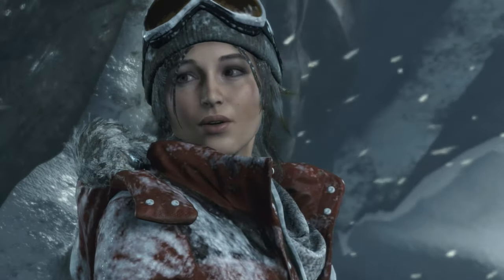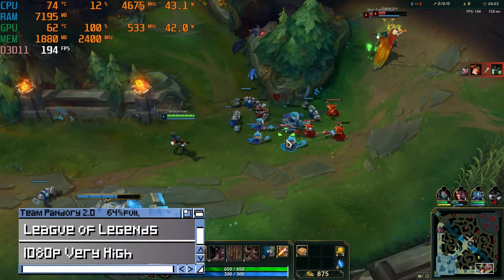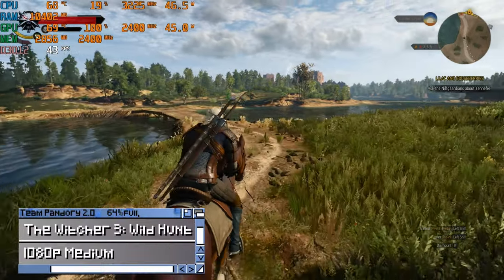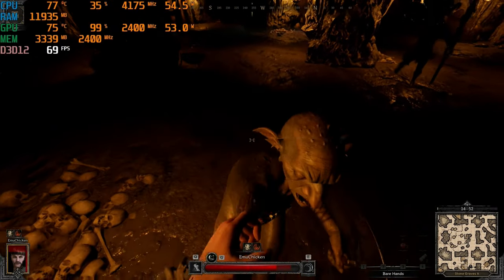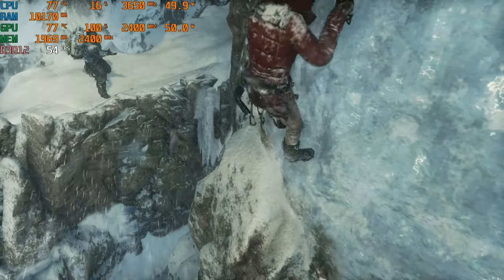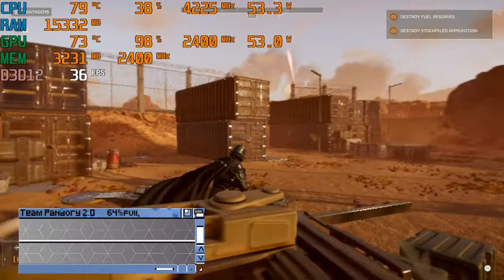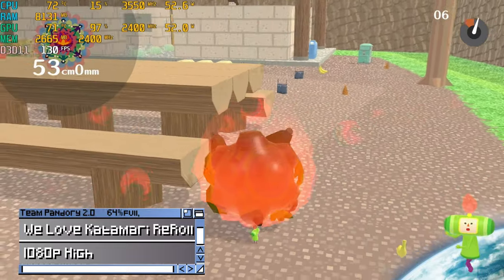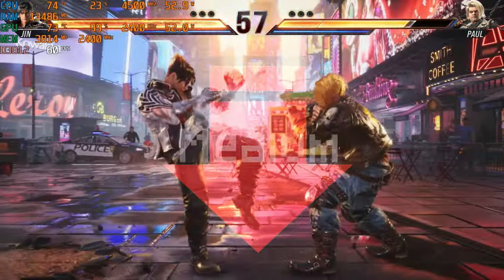We Tested 10 MORE Games on the Beelink SER6 6900HX Mini PC [Gaming Benchmarks with Radeon 680M]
We test 11 more games on the Beelink SER6, which has the AMD Ryzen 9 6900HX mini pc with embedded Radeon 680M GPU. ►Amazon
We used the Beelink SER6, but the same AMD Ryzen 6900HX can be found in other mini PCs, such as the Minisforum HX99G, UM690 Pro Mini, UM690S, GEEKOM AS 6, AOOSTER GEM12, MOREFINE M600 and the Ace Magician AM08 Pro.
The Ryzen 9 6900HX has 8 Cores, 16 threads, and can boost up to 4.9GHz.  It uses the AMD Radeon 680M GPU, which has 12 Cores, runs up to 2400 MHz and runs on the RDNA2 architecture.

► Specs:
CPU: AMD Ryzen 9 6900HX / 8 Core 16 Thread / 3.3GHz - 4.9GHz
RAM: 2x16GB CRUCIAL DDR5 5600MTs
GPU: AMD Radeon 680M 12CUs up to 2400MHz
Storage: 500GB Crucial PCIe4x4 M.2 NVME
OS: Windows 11 Pro 64bit

►Note:
Thanks 🙏

►Timestamps
0:00 AMD Ryzen 9 6900HX
0:16 Beelink SER6 System Diagnostics
0:58 League of Legends
1:34 Valorant
2:15 The Witcher 3 Wild Hunt
3:09 Dark and Darker
4:18 Rise of the Tomb Raider
5:12 Cyberpunk 2077
6:07 HELLDIVERS 2
7:05 We Love Katamari ReRoll
7:42 Wobbly Life
8:19 Tekken 8
8:52 Banana